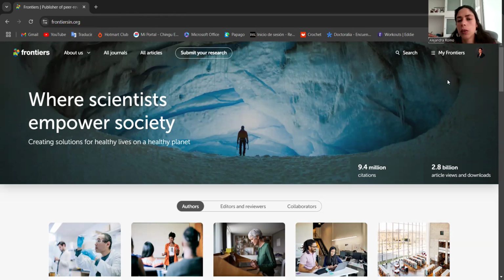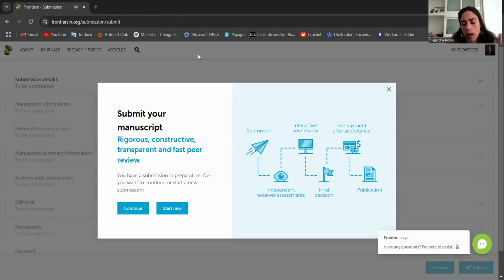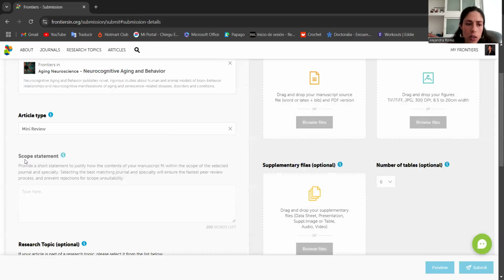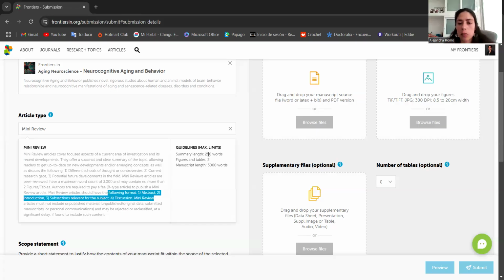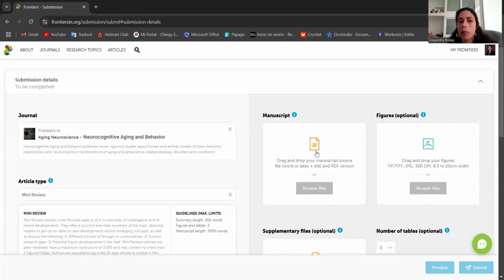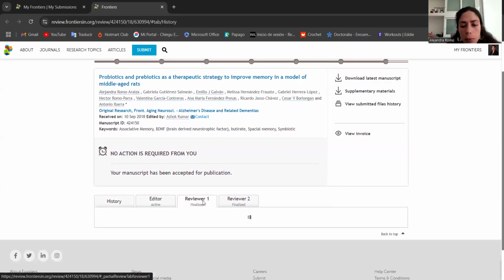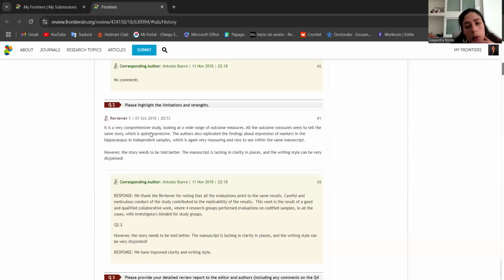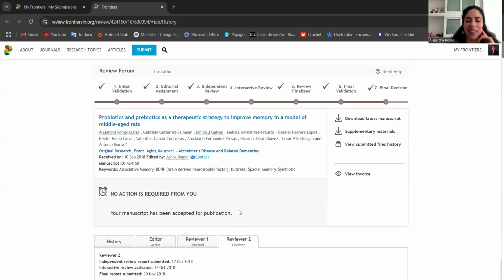video b84e7186 4769 4efb 9fa8 30c68083eddf